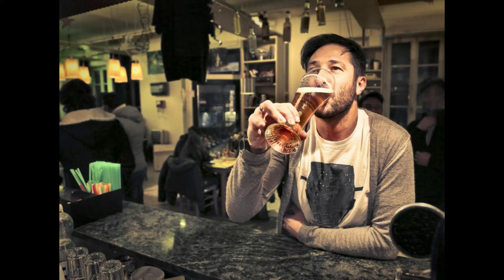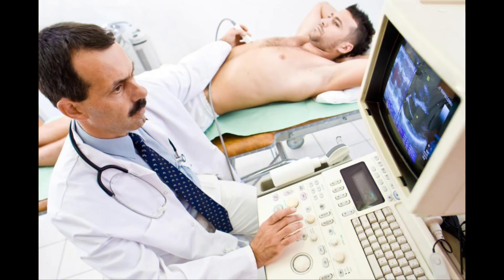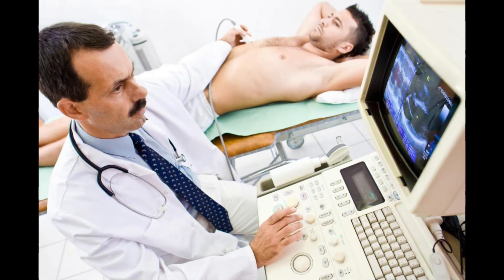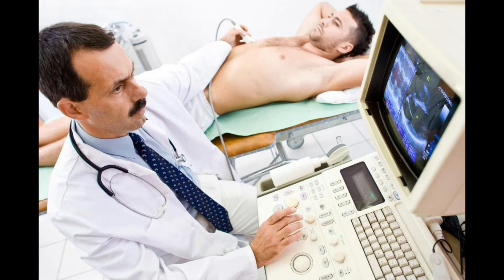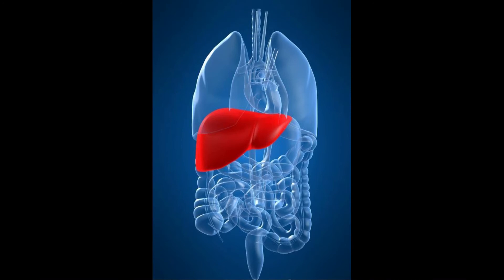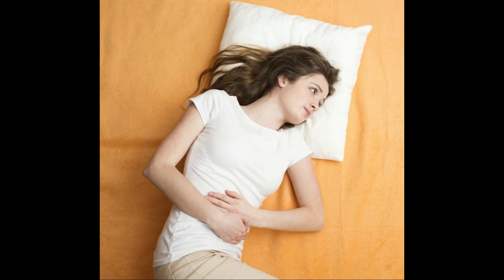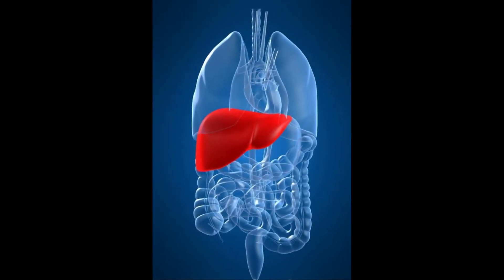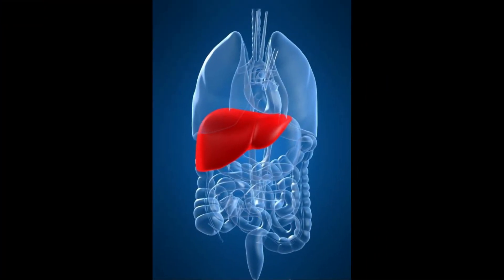What are the Effects of Ibuprofen on the Liver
ibuprofen on the liver
is advil bad for your liver
is ibuprofen bad for your liver
does ibuprofen affect the liver
can ibuprofen affect liver
can ibuprofen affect your liver
can ibuprofen cause liver damage
can ibuprofen cause liver problems
can ibuprofen damage liver
can ibuprofen harm your liver
can ibuprofen hurt your liver
do ibuprofen cause liver damage
does ibuprofen affect your liver
does ibuprofen cause liver problems
does ibuprofen damage liver
does ibuprofen damage your liver
does ibuprofen harm liver
does ibuprofen harm your liver
does ibuprofen hurt liver
does ibuprofen hurt your liver
does ibuprofen ruin your liver
ibuprofen affect liver
ibuprofen and liver
ibuprofen and liver damage
ibuprofen and liver problems
ibuprofen and liver toxicity
ibuprofen damage liver
ibuprofen hurt liver
ibuprofen liver issues